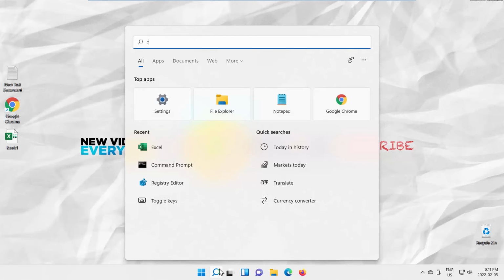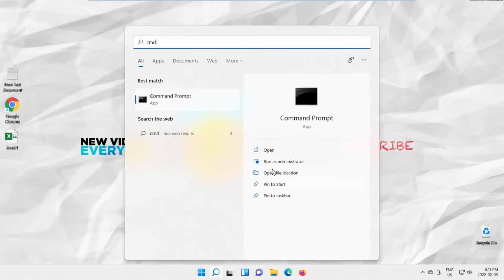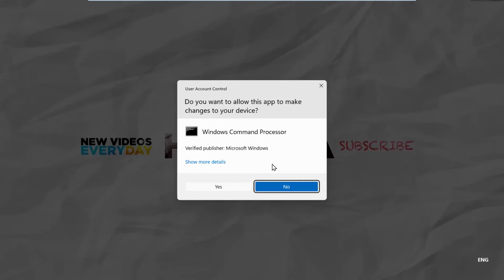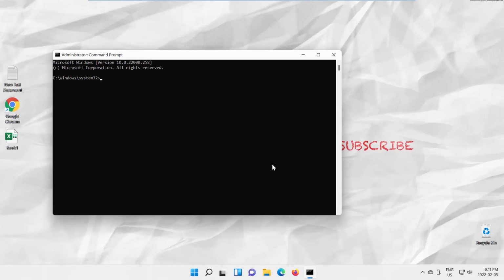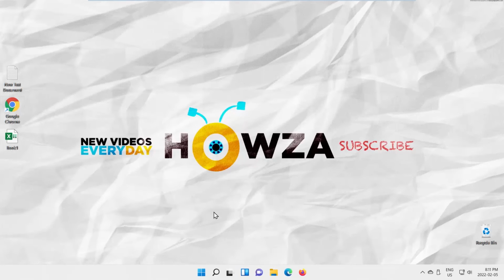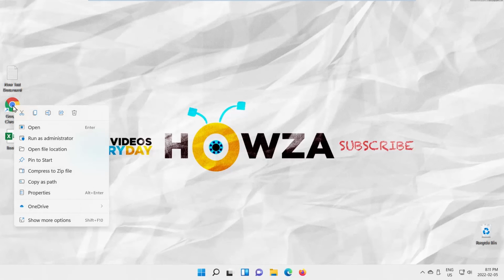How to Use Run To Start a Program As Administrator In Windows 11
Hey! Welcome to HOWZA channel! In today's tutorial, we will teach you how to use Run to start an app as administrator in Windows 11.
Right-click on the windows icon on your taskbar. Choose Run from the list. Run window will open.
Type the name of the program that you need. Press Ctrl+Shift+enter on your keyboard. It will run the program in admin mode. You will get a pop-up with confirmation – click on Yes.
You can also use taskbar search. Type the name of the app that you need. Look for it in the search result. Click on Run as administrator under the app that you need. t will run the program in admin mode. You will get a pop-up with confirmation – click on Yes.
You can also right-click on the app and choose Run as Administrator from the list. It will run the program in admin mode. You will get a pop-up with confirmation – click on Yes.